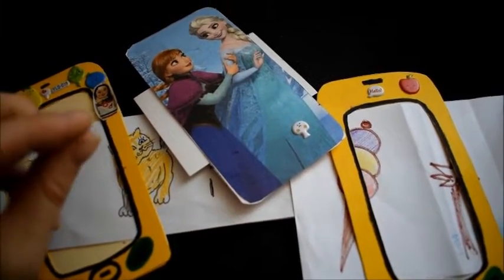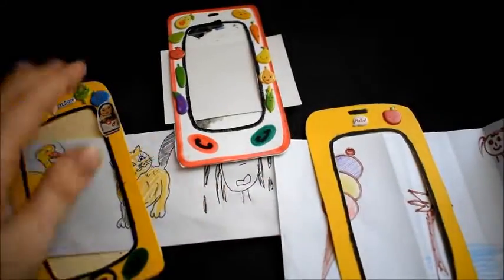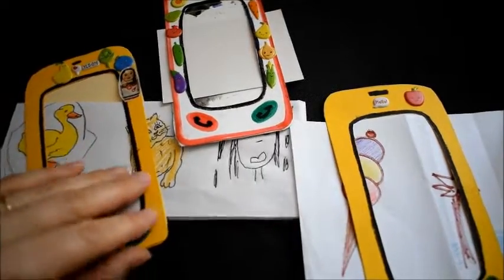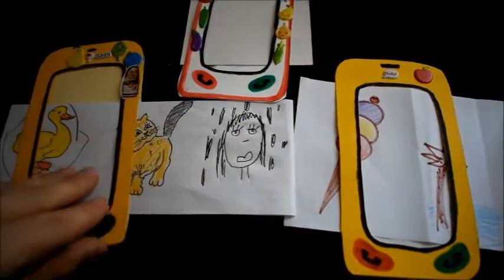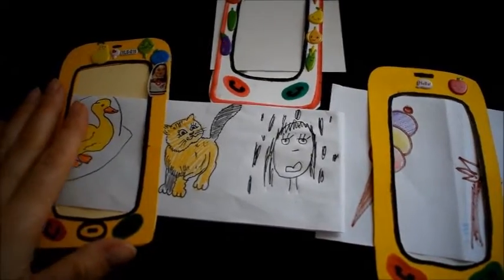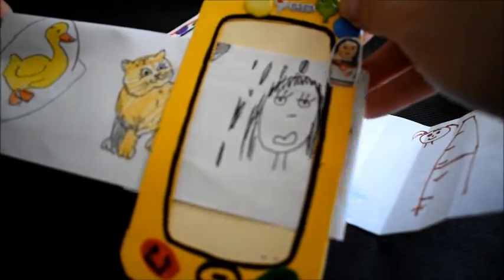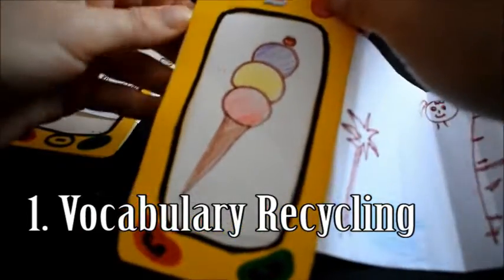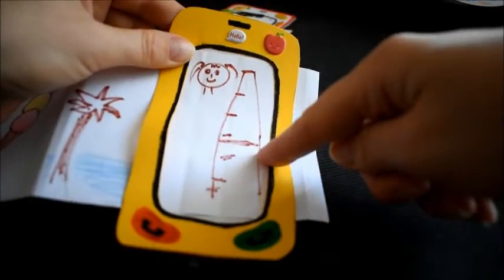Storytelling for selfie generation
When cell phones are a taboo, what can you do?
It's vacation time for many students - try this to keep them engaged in a meaningful activity and not glued to the gadgets!